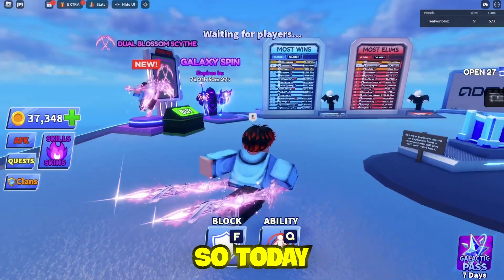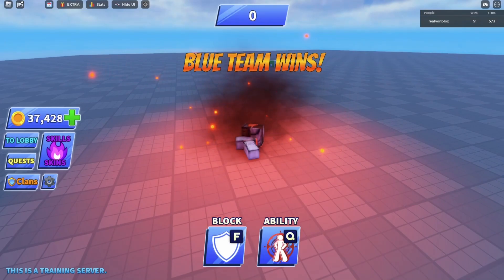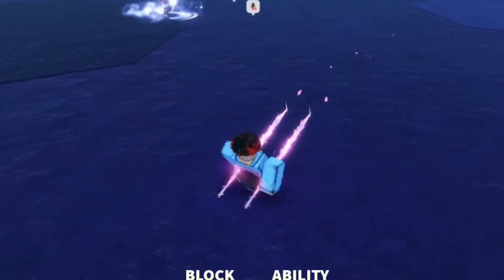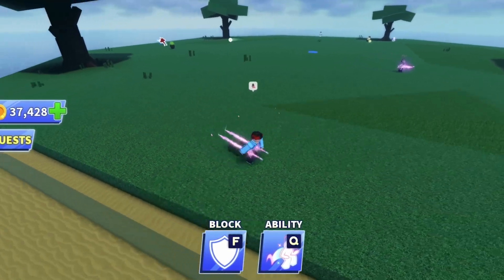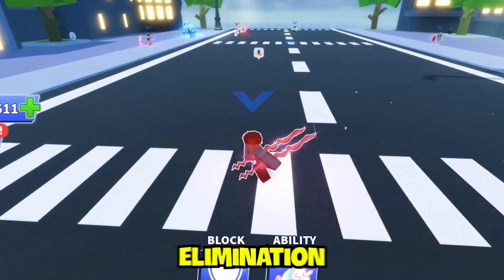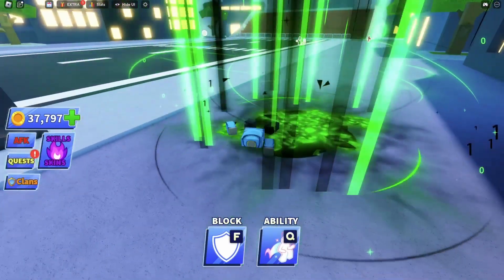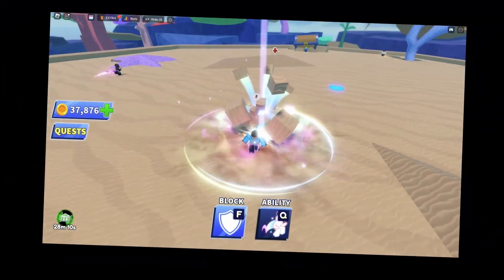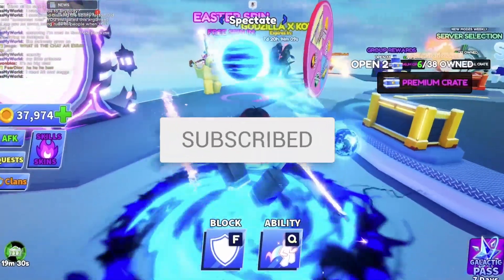PRO TROLLING NOOBS With An AUTO CLICKER..(Roblox Blade ball)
Make sure you watch the whole video to find out what happens…

I CAN'T BELIEVE IT